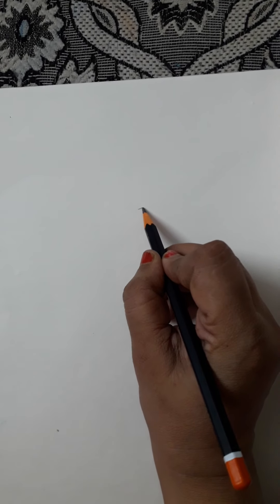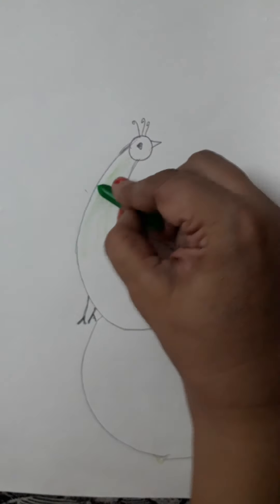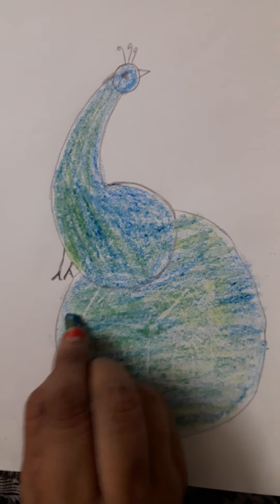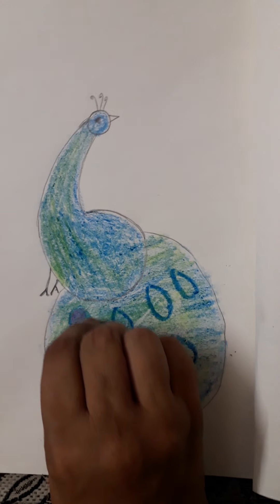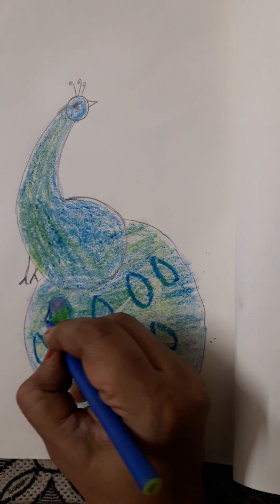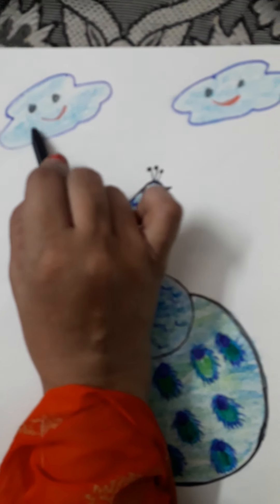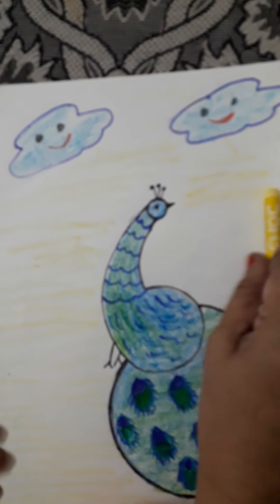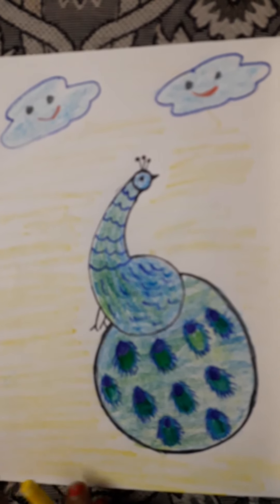Drawing 1 class